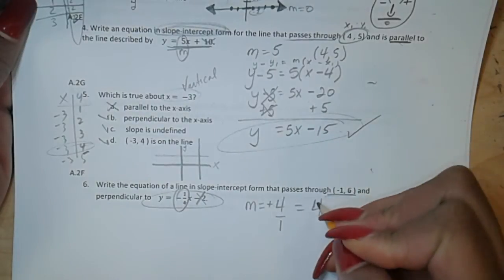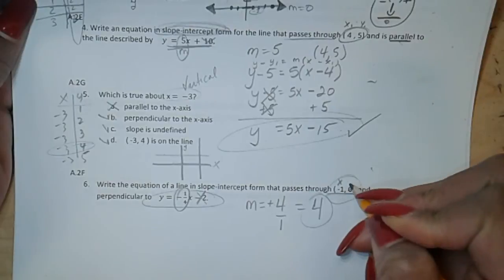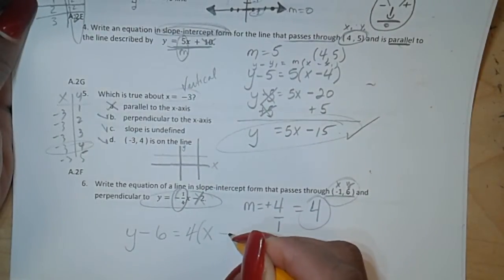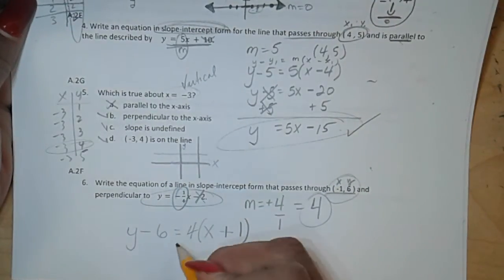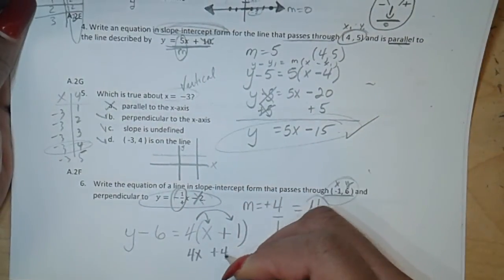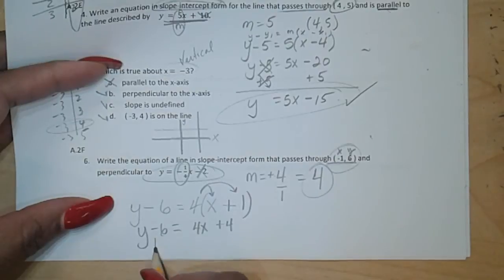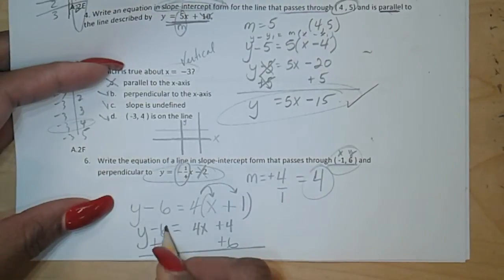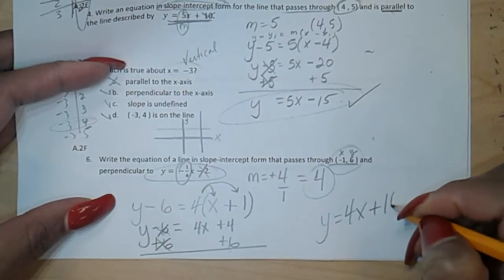CHISD Algebra 1 MP2 Test 3 Review p4